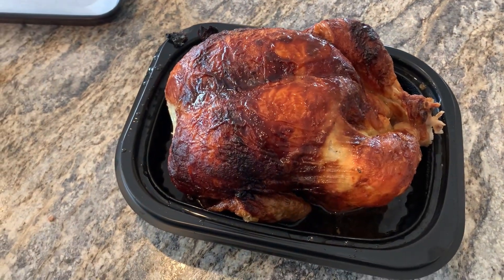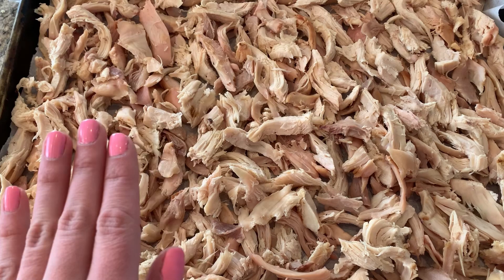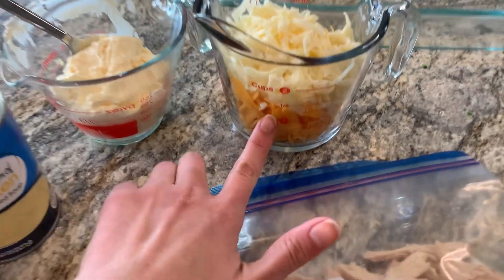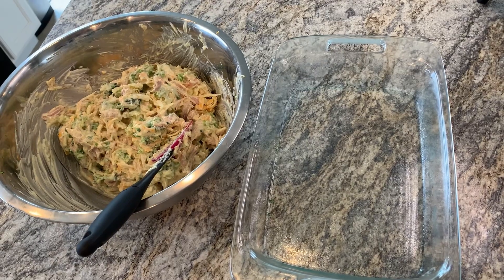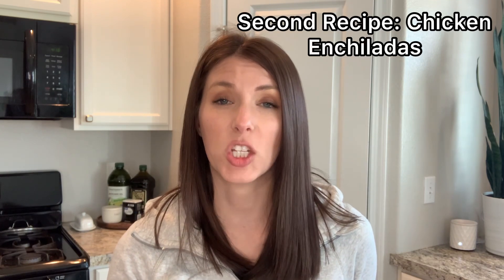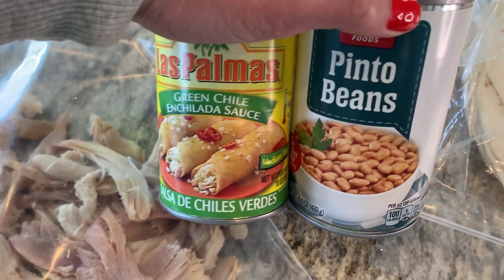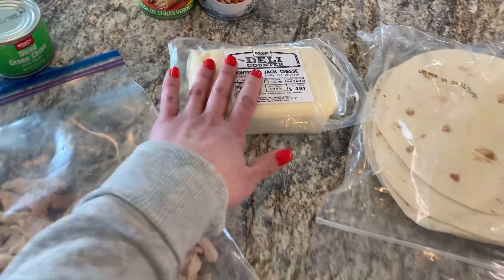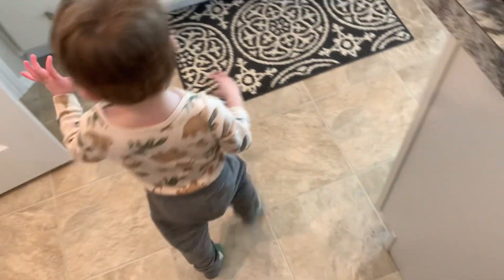How to Freeze Rotisserie Chicken | Plus Recipes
This video shows you how to freeze rotisserie chicken to use in future recipes. This is such a time saver and money saver! I also show you two of my favorite recipes to use rotisserie chicken in: Broccolli chicken and cheese casserole, and chicken enchiladas.